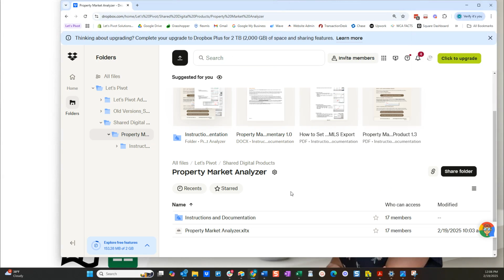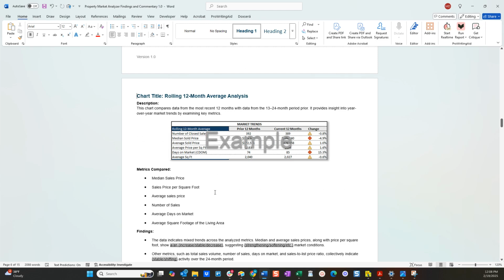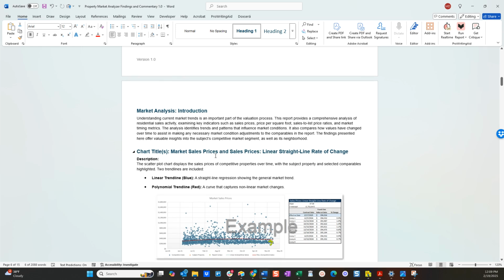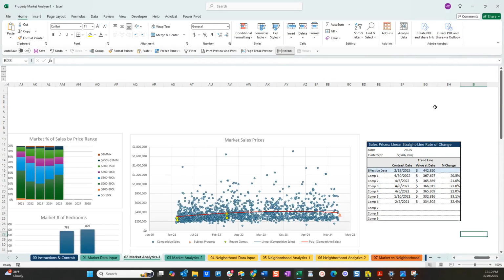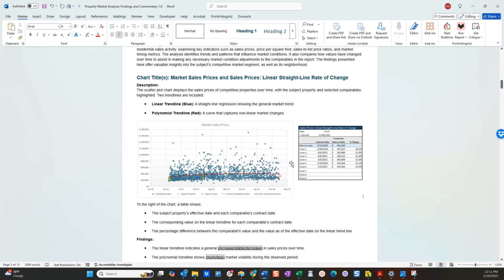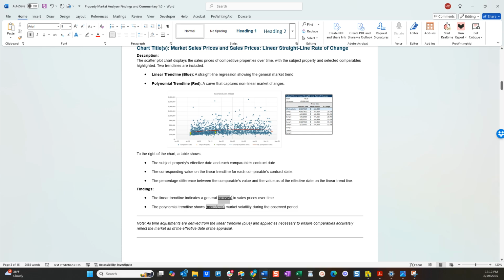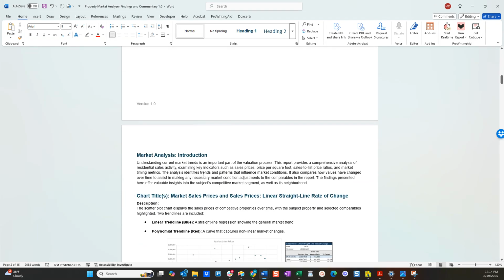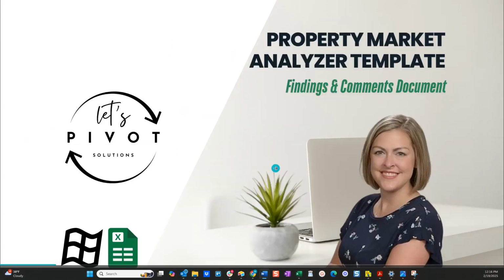Property Market Analyzer: Findings & Comments Document Step-by-Step Guide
Learn how to effectively use the Findings and Comments Word Document that accompanies the Property Market Analyzer Excel Template. This instructional video walks you through the process of customizing the document, inserting charts and graphs, and integrating your analysis into an appraisal report.

📌 What You’ll Learn in This Video:
✅ The purpose of the Findings and Comments document
✅ Where to locate the saved document in Dropbox
✅ How to customize sections by collapsing, deleting, and editing text
✅ The best way to insert charts and graphs using copy/paste or screenshot tools
✅ How to format and integrate the report into your appraisal software
✅ Tips for streamlining your market analysis and saving time

This Microsoft Word document is designed to simplify the process of generating market commentary while allowing flexibility to tailor the language and data for each unique analysis. With easy-to-use formatting and collapsible sections, you can quickly create a polished market analysis report that integrates seamlessly into your appraisal.